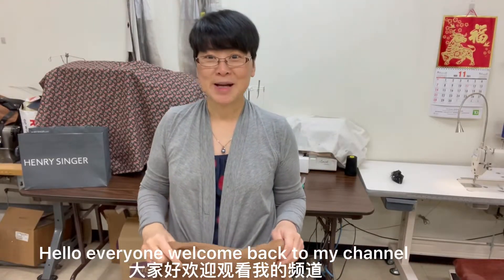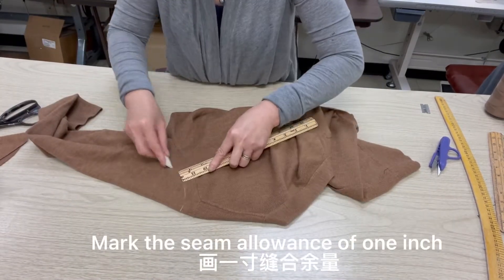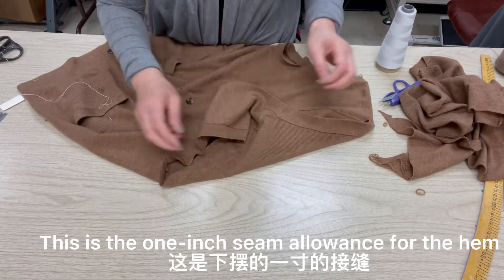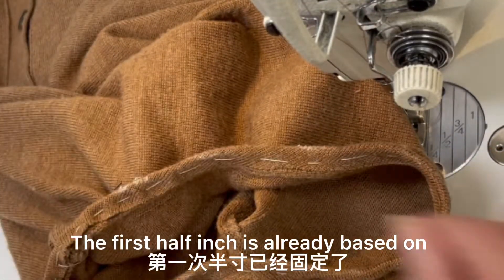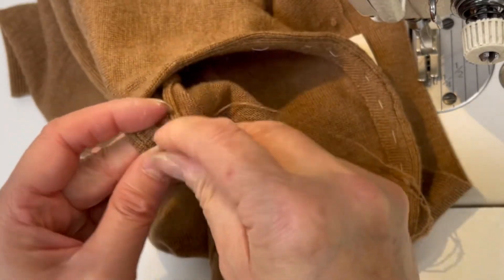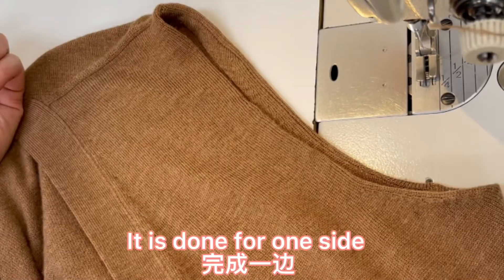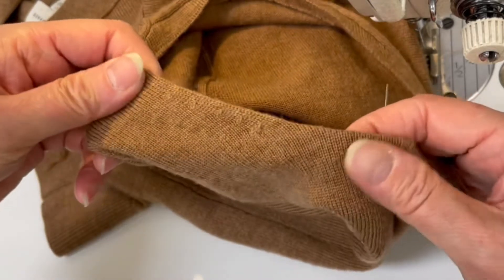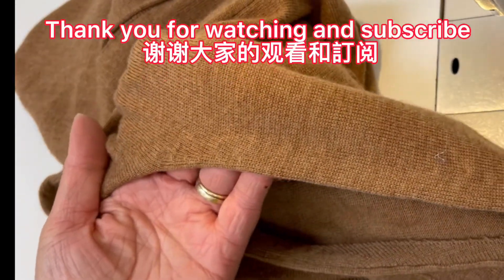Cardigan to sweater vest transformation